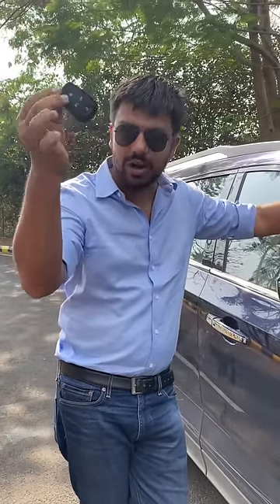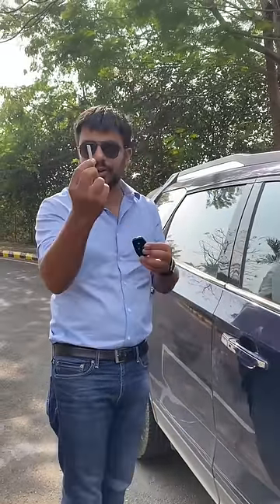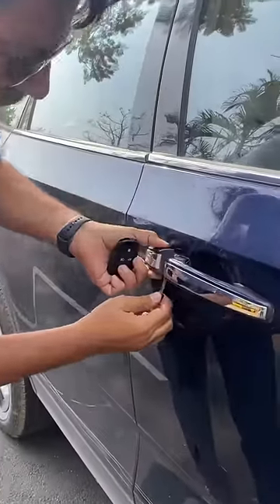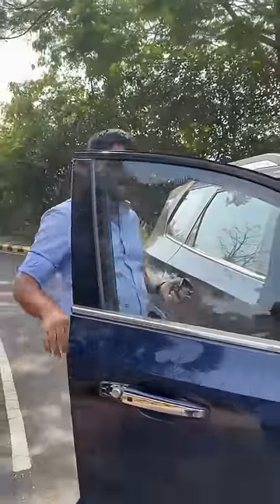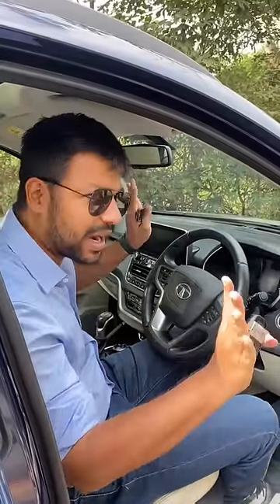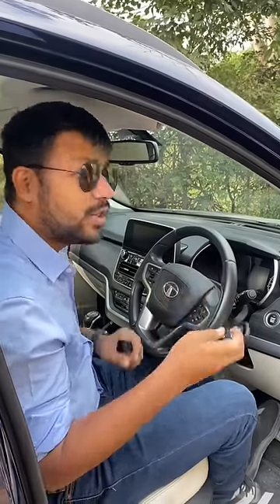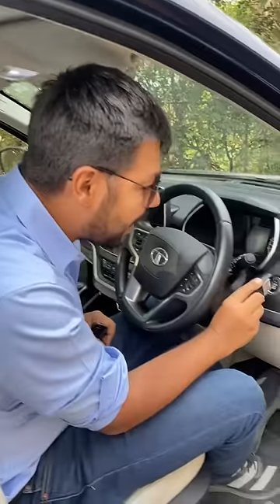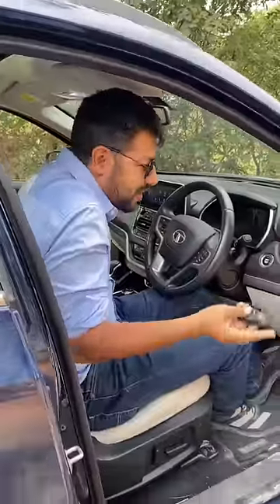Magical Car Feature - you didn’t know